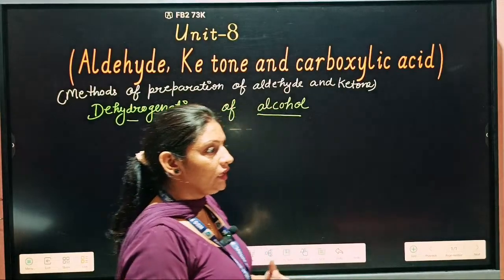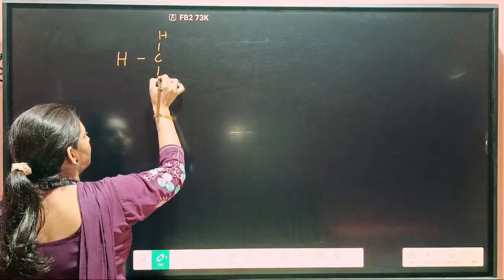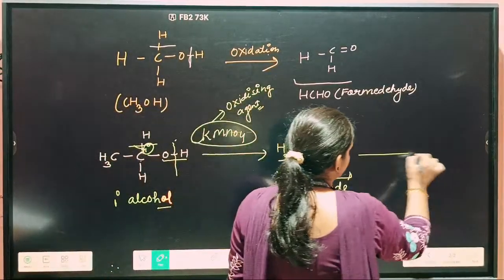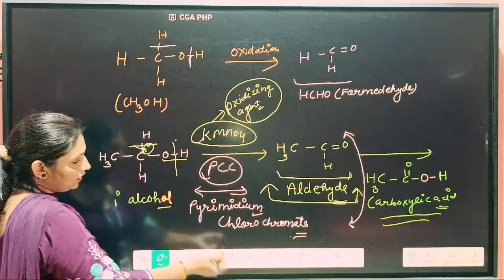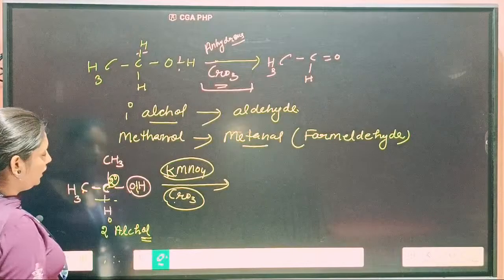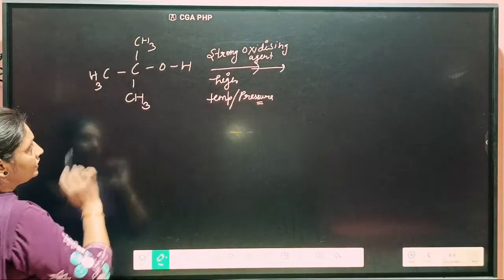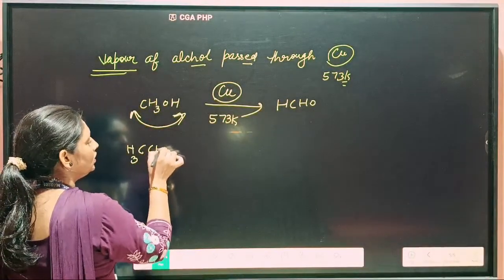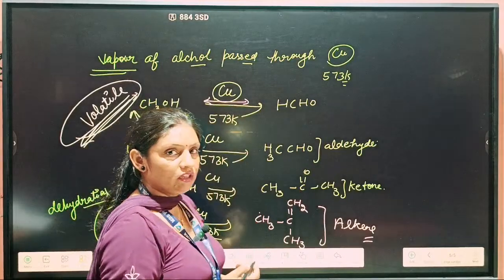Aldehyde. Ketone and carboxylic acid | Dehydrogenation of Alcohol | Class 12th Chemistry | Unit - 8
dehydrogenation of alkane
dehydration of alcohol with al203 mechanism
dehydration of alcohols to alkenes
dehydration of alcohol to alkene mechanism
dehydration of alcohol reagent
dehydrogenation example
dehydration of primary alcohol
dehydration of alcohol example
aldehyde ketone and carboxylic acid
aldehyde ketone and carboxylic acid notes
aldehyde ketone and carboxylic acid handwritten notes pdf
aldehyde ketone and carboxylic acid ncert solutions
aldehyde ketone and carboxylic acid handwritten notes
aldehyde ketone and carboxylic acid ncert
aldehyde ketone and carboxylic acid ncert pdf
pdf aldehyde ketone and carboxylic acid
structure of aldehyde ketone and carboxylic acid
difference between aldehyde ketone and carboxylic acid

dehydrogenation of alkane, 12th class chemistry lectures,Fsc part-2 chemistry lectures,Chemistry online lectures,Chapter number 8 (Aliphatic hydrocarban),Punjab text book chemistry online lectures,MJD Chemistry by Majid Ali,majidali,Aliphatic hydrocarban,chemistryonlinelecture,Organic chemistry online lectures,methods of Preparation of alkene,Dehydration of Alcohols to prepare alkene,